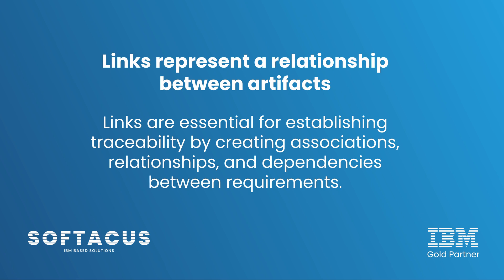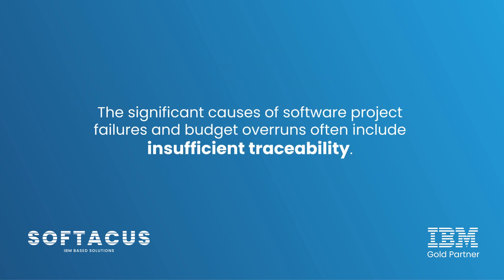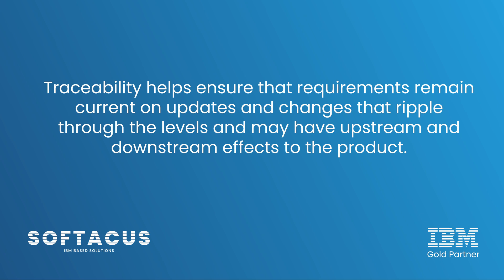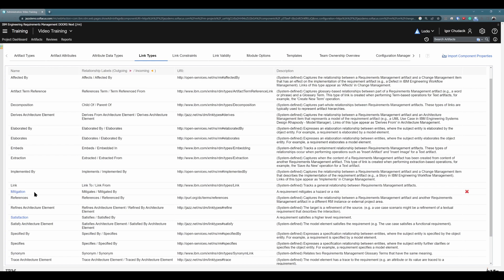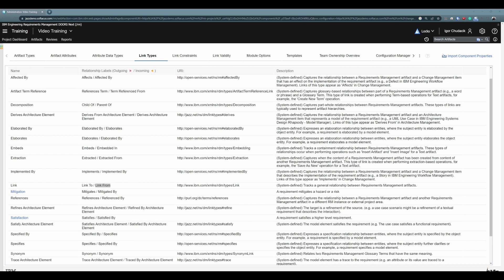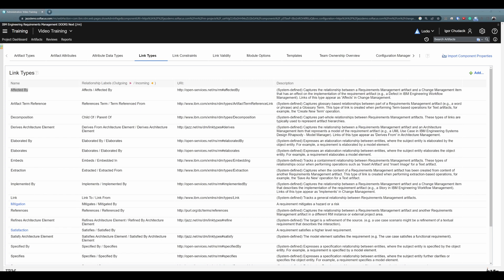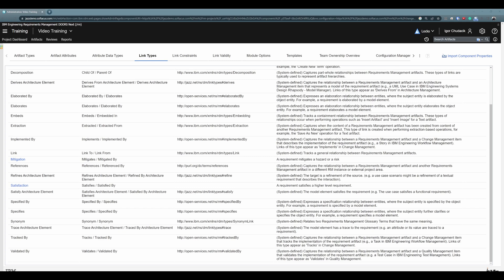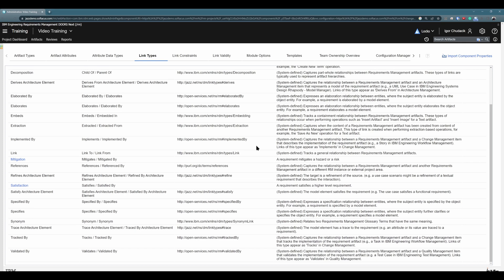IBM DOORS Next - Introduction to link and tracebility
Welcome to our YouTube video on IBM DOORS Next, where we explore this powerful requirements management tool. If you're involved in complex projects that require meticulous documentation, DOORS Next is your go-to solution.

In this video, we'll dive into the features and functionalities of IBM DOORS Next that allow you to create links, establish traceability and follow the life of a requirement, in both forwards and backward direction

In DOORS Next, links are essential for establishing traceability by creating associations, relationships, and dependencies between requirements as well as establishing visibility and they are definitely one of the most important parts of digital strategy for complex projects

Whether you're new to DOORS Next filters functionality or you are a seasoned engineer, a project manager, or a business analyst looking to enhance your existing knowledge, this video is a must-watch.